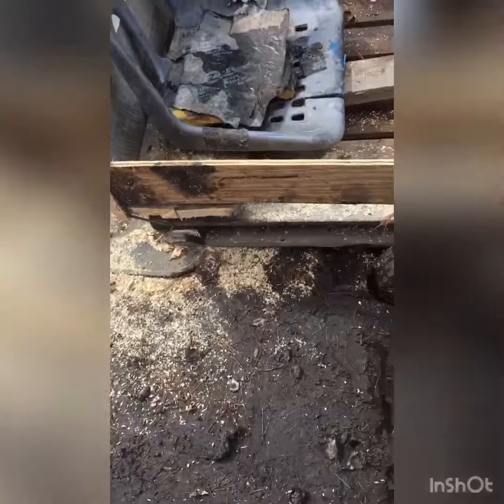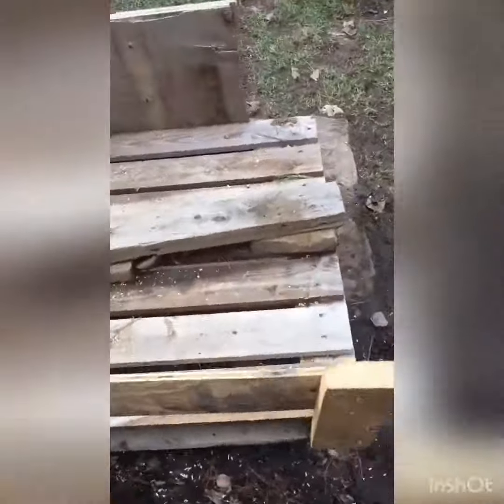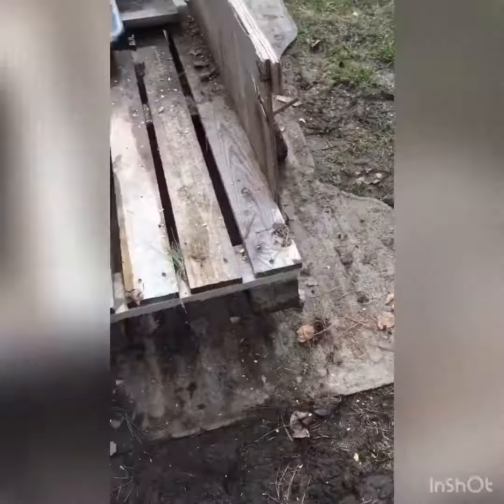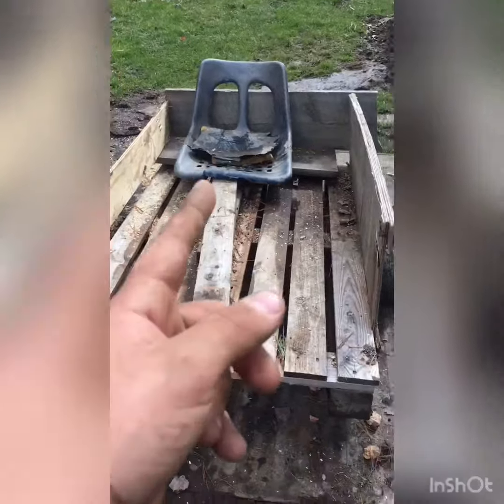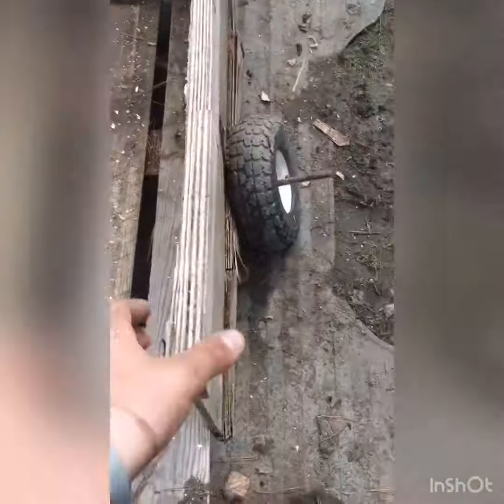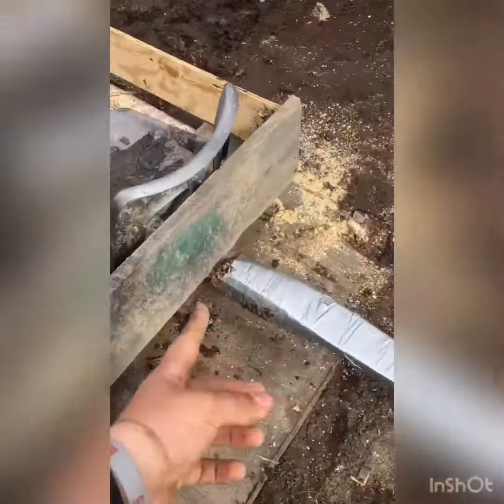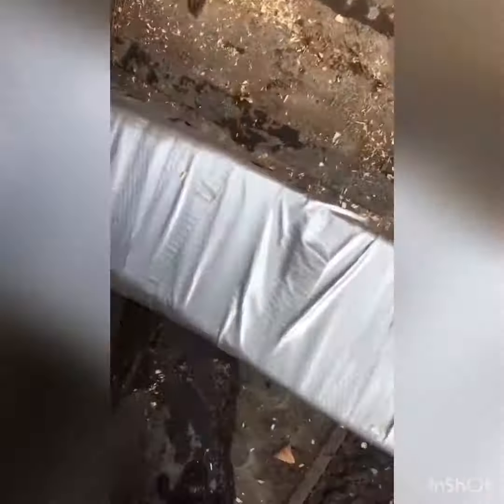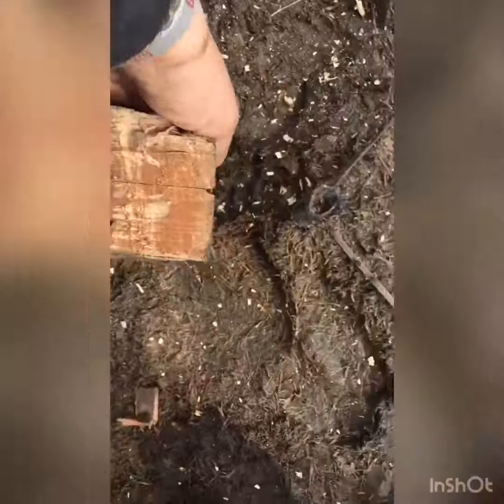My wagon rebuild